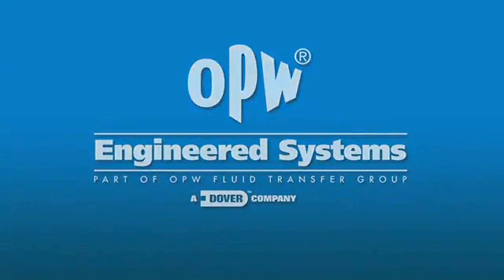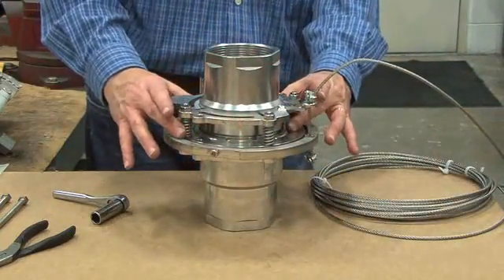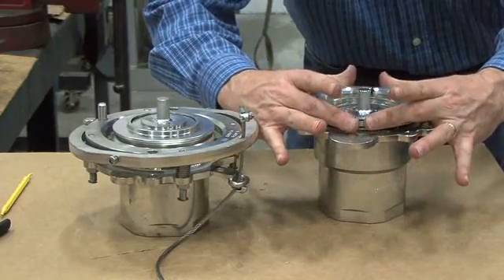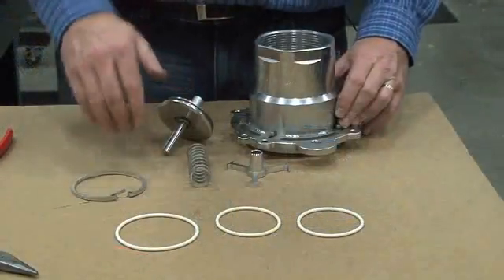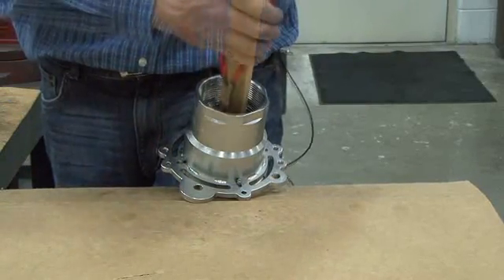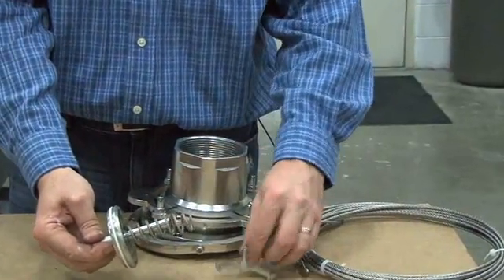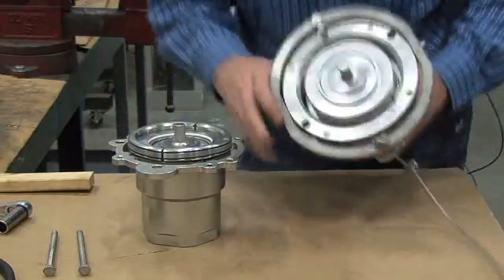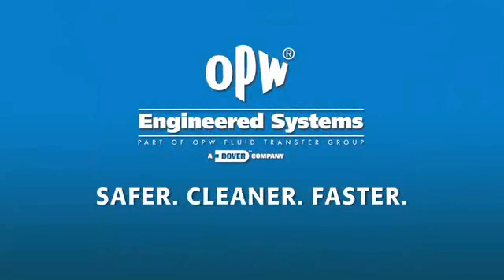OPW Engineered Systems SZ Series Safety Breakaway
Protects your equipment, piping and personnel in the event of an unintended pull-away. A consideration whenever you are making a tight connection to a truck or railcar.

SAFER. Protects loading rack facilities, hoses and personnel by preventing damage and spills during a pull-away incident.

CLEANER. High value fluid and gas transfer is protected by two spring energized valves for maximum protection with a minimum of fluid loss.

FASTER. Immediate separation occurs at individually determined straight or angular pulling force. This non-destructive separation allows easy reassembly, with no shear pins, tools or spare parts.

Break Force does not change with system pressure or angle of pull! Protects your system components by minimizing the amount of stress placed on your system. Pulling force is through cable NOT your hoses/piping.